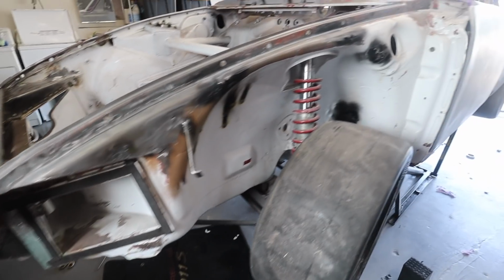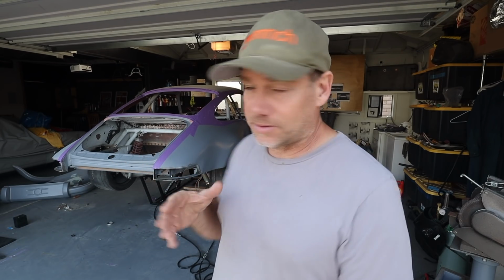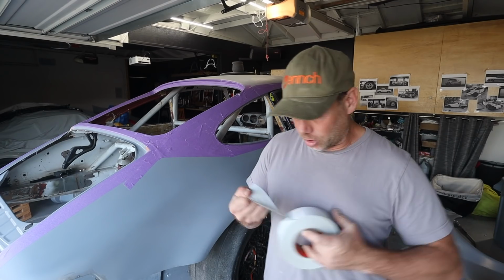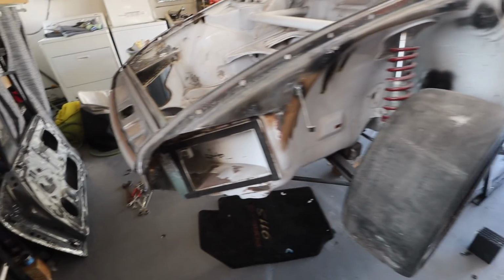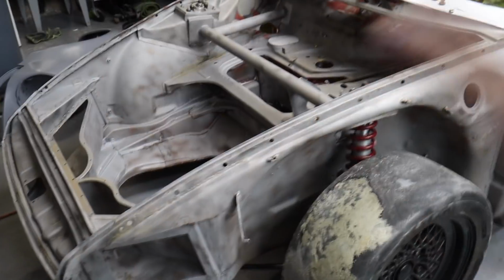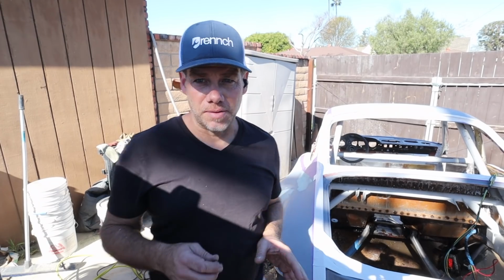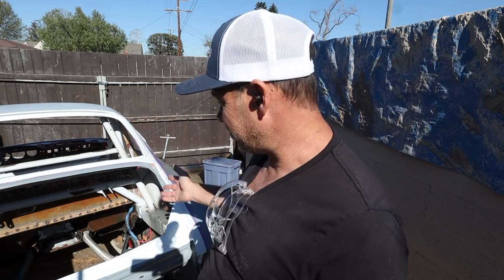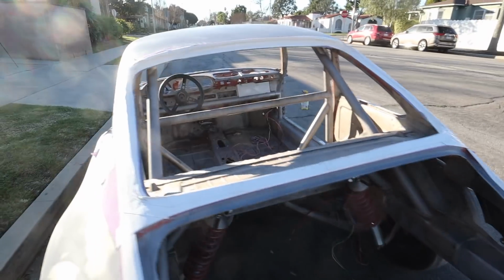DUSTLESS BLASTING My 1969 Porsche 911 to Fresh Steel! | Subaru Swapped Porsche Blasphemy Build #74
Today I use my Dustless Blasting DB500 to Strip the paint from my 1969 911! I wanted to get the frunk, interior, and engine compartment fully dialed.